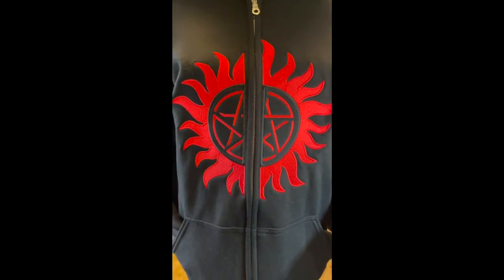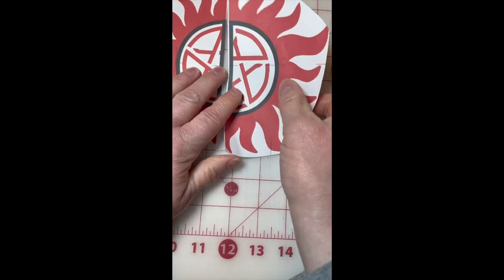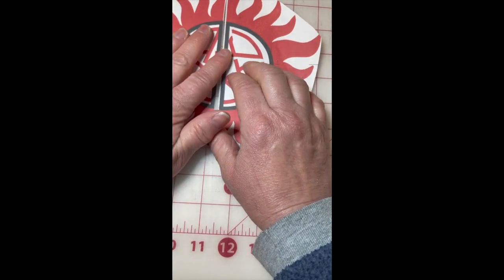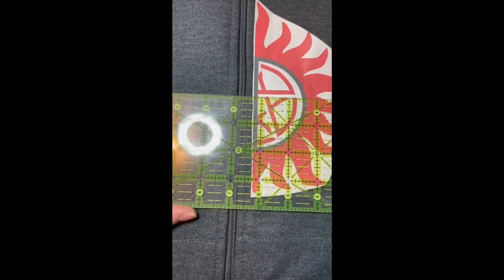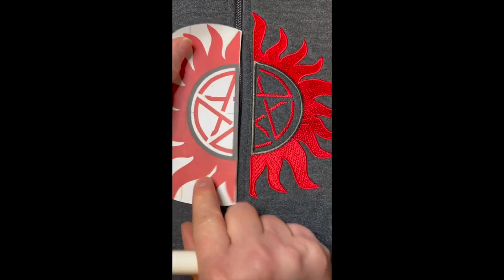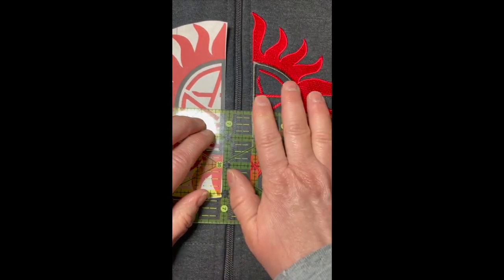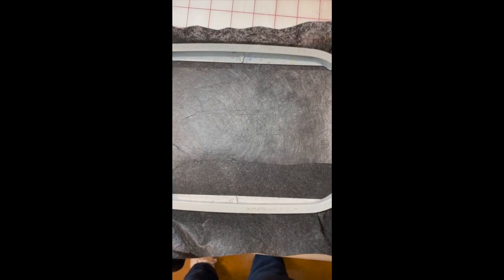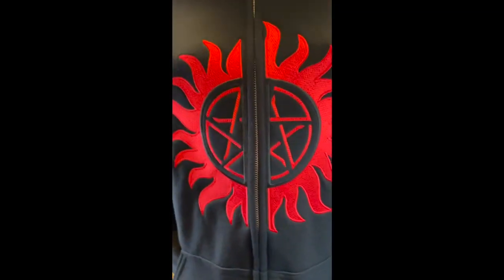How to antidemon split design